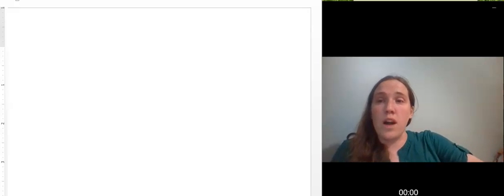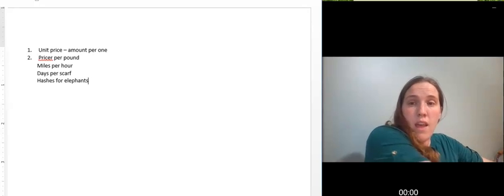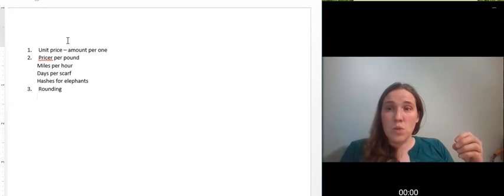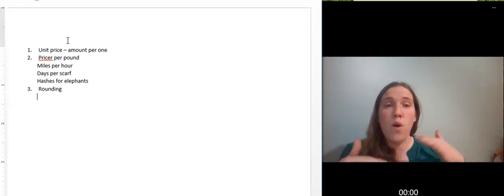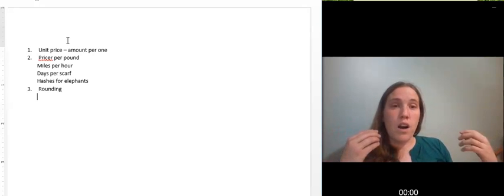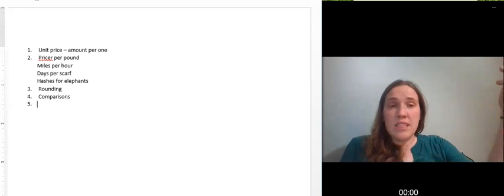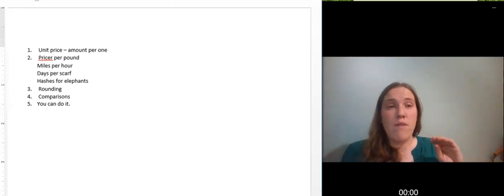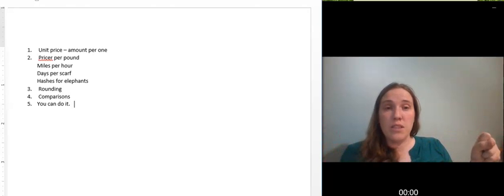Review on Unit Rates Nov 11